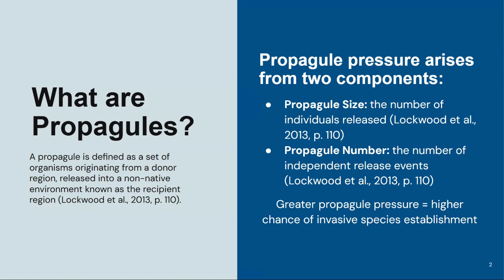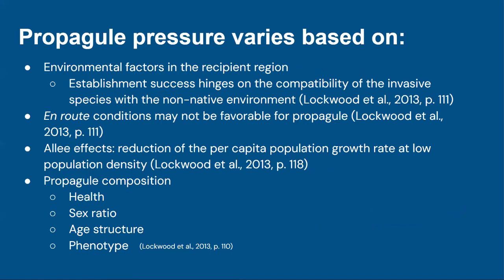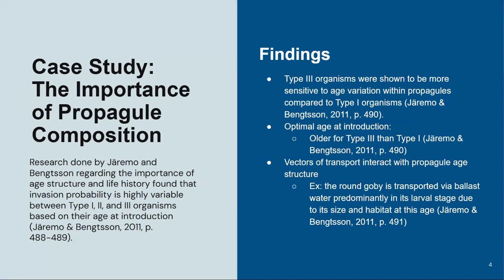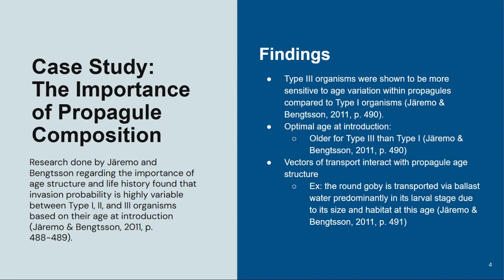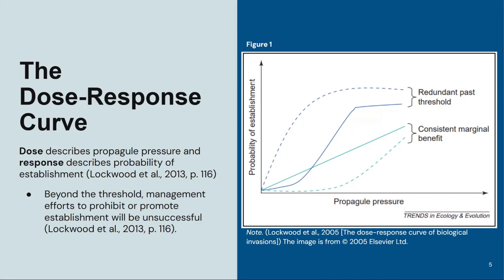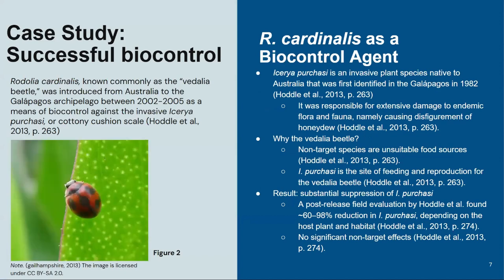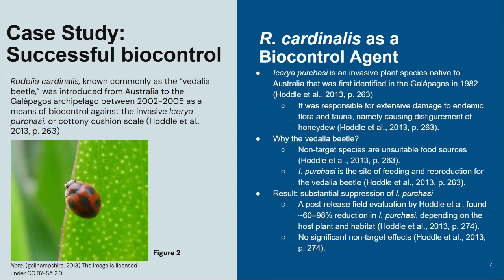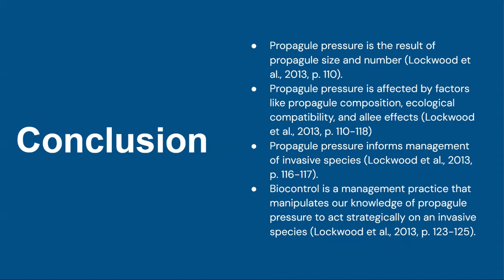Propagule Pressure- Josie Bergen